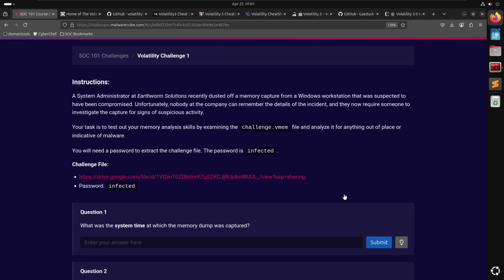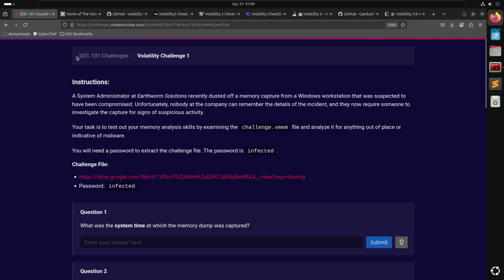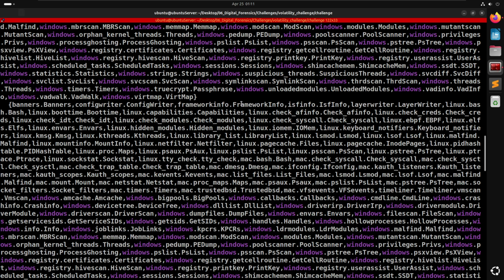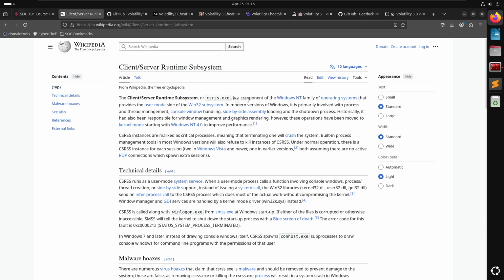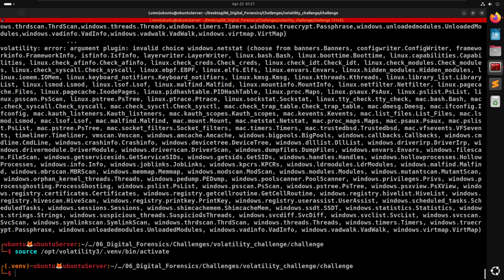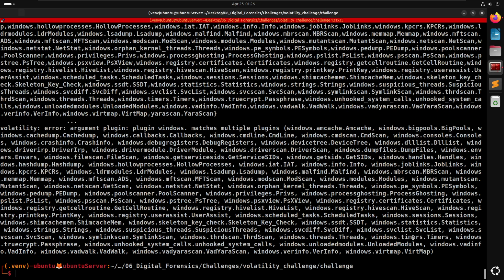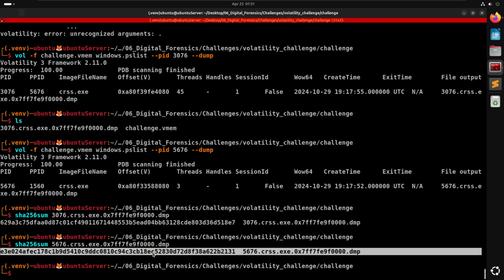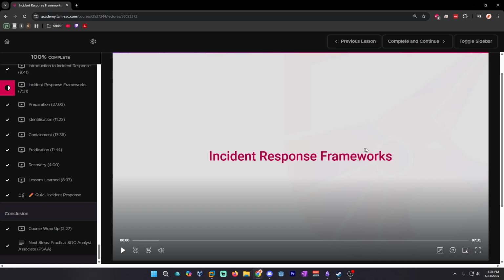TCM SOC101: Digital Forensics